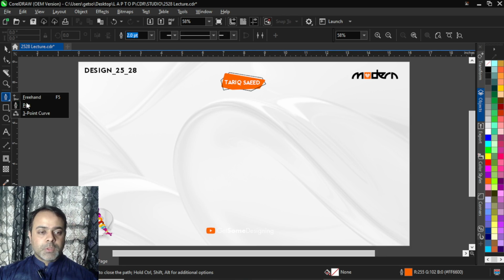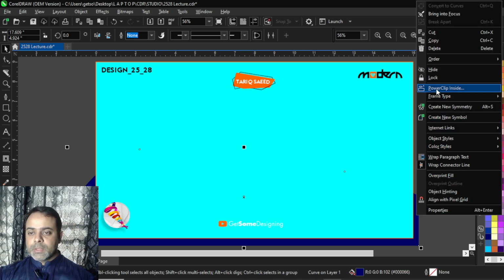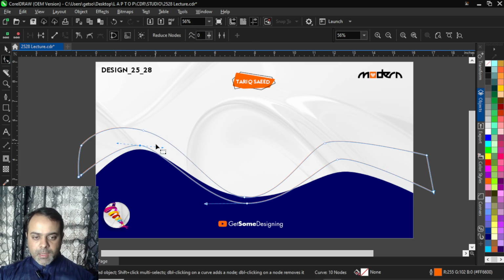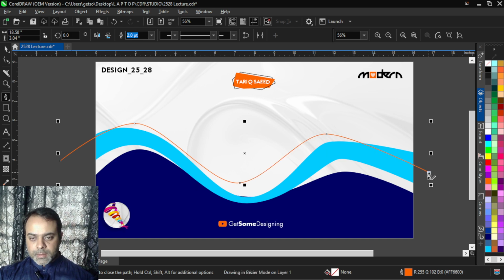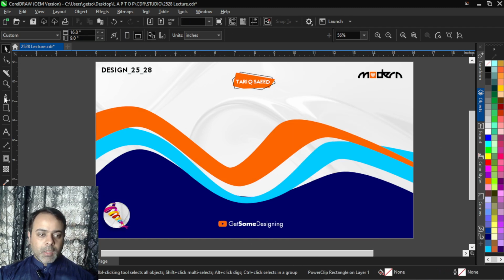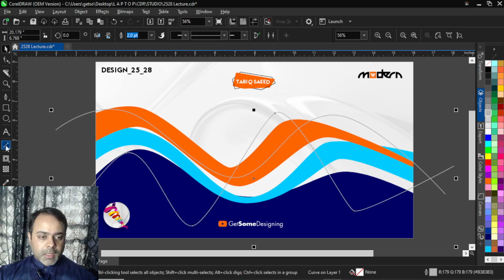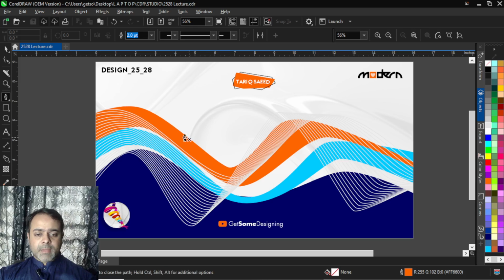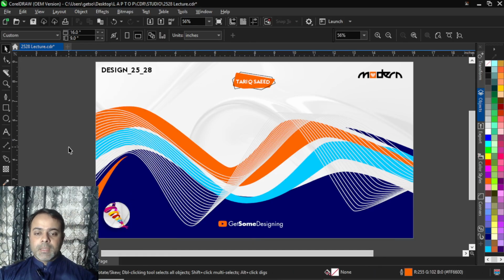how to practice graphic design || Background Design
Get Some Designing :
its a very experienced designing Studio. It has thousand of customer | students worldwide. Leading Brands are our clients.
Everyone can learn designing Tips | Tricks | Techniques.
Learn Shortest Process to Create a Designs | Logo | Background | Banners Etc.